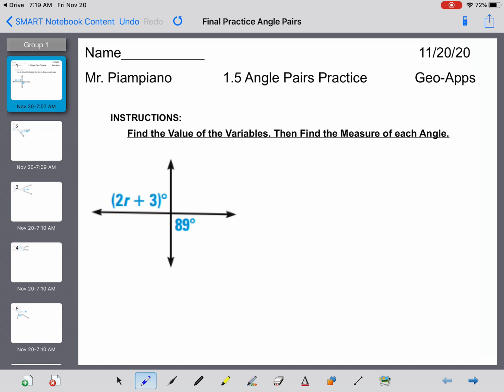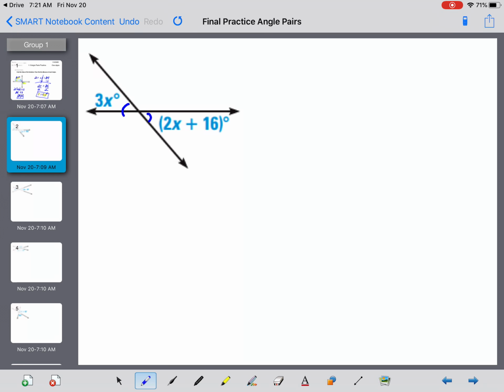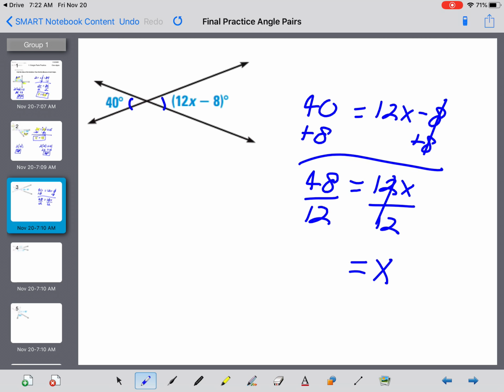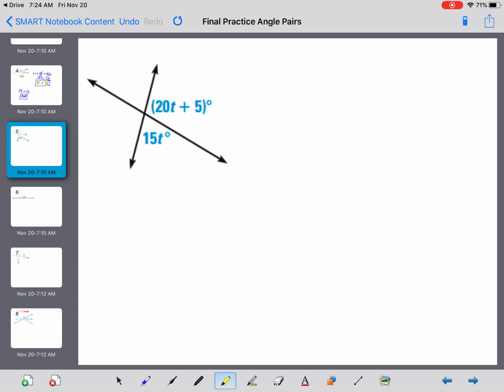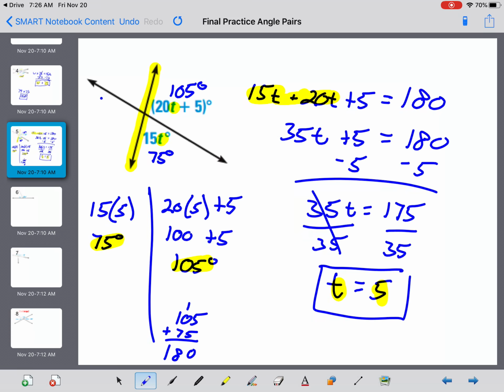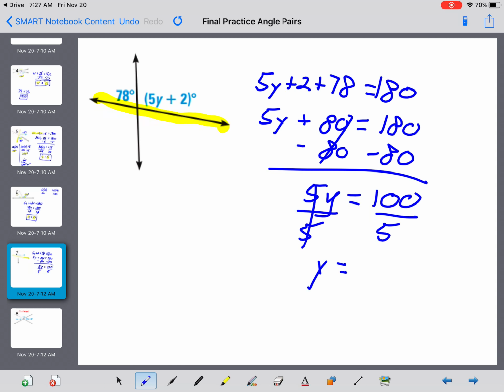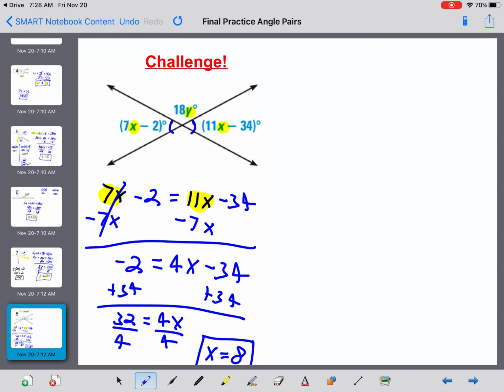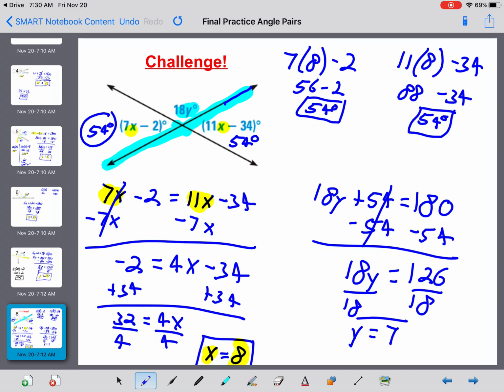1.5 Final Practice